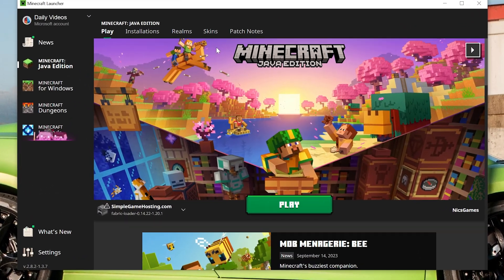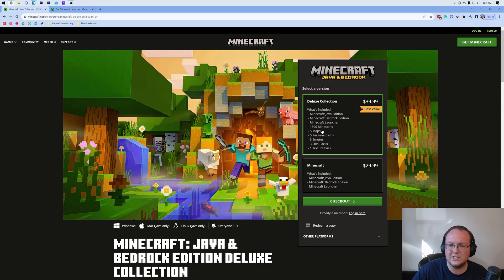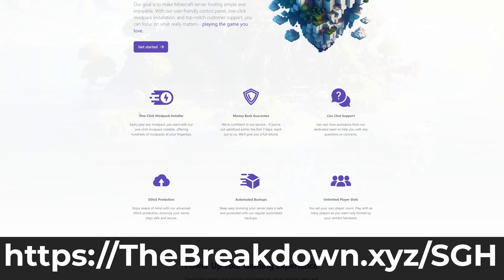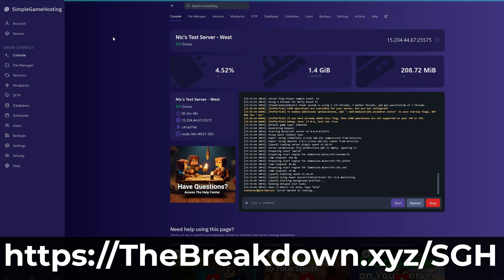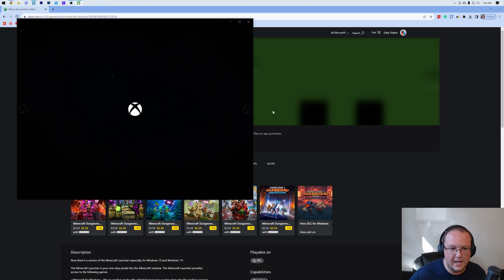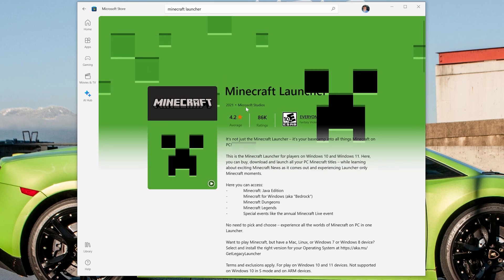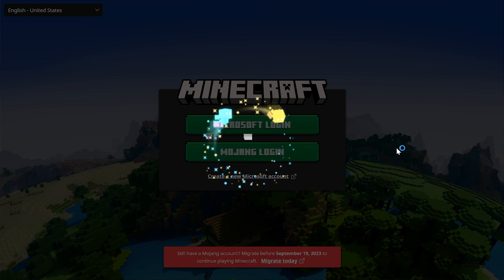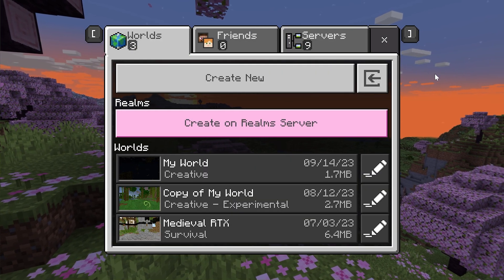How To Play Minecraft Bedrock Edition on PC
How can you play Minecraft Bedrock on PC? Well, in this video, we show you exactly how to get Bedrock Edition on PC. From how to download Minecraft Bedrock on PC to how to install Bedrock Edition and start playing it, this video covers everything you need to know about getting Minecraft Bedrock on PC, so let’s jump right into it!

Start a Minecraft Bedrock server in just a few minutes with SimpleGameHosting!

About this video: There are a few different ways to play Minecraft Bedrock Edition on PC. In this video, we go over all of the different ways to get Bedrock Edition on PC from the Xbox App to Game Pass to the Microsoft store, it is all covered in this video. That means that no matter what, you will finish this guide know how to download Minecraft Bedrock on PC and get it installed!

First things first, I do want to mention that if you have Minecraft Java Edition, you already own Minecraft Bedrock Edition on PC, and it can be easily accessed in the Minecraft Launcher.

All you need to do if you own Minecraft Java Edition is open up the Minecraft Launcher and select “Minecraft for Windows” on the left-hand side. This is Minecraft Bedrock Edition on PC. Just click the “Play” button at the bottom of the Minecraft Launcher, and Bedrock Edition will open.

However, what if you don’t have Minecraft Java Edition? Well, you will need to purchase Minecraft for Windows. That is Minecraft’s official website, and when you buy Minecraft for Windows, You will actually get access to Minecraft Java Edition as well as Minecraft Bedrock Edition.

After you own Minecraft Bedrock Edition for PC, you will need to download it. This can be done in two ways. The first is using the Xbox App. Going through the download process here will let you get the Minecraft Launcher via the Xbox App. Once you have the Xbox App and the Minecraft Launcher, just click Play on the Launcher in the Xbox App.

From there, select “Minecraft for Windows” on the left-hand side, click “Play, and Bedrock will open.

If you are using Xbox Gamepass to play Minecraft, you will need to need to use the Xbox App as well to play Minecraft. Luckily, the Minecraft Launcher, and thus, Minecraft Bedrock and Minecraft Java are included with Xbox Gamepass.

There is one more way to get Minecraft Bedrock Edition on PC though, and that is using the Microsoft Store. This is actually my preferred way of getting Minecraft Bedrock Edition on PC.

To download Minecraft Bedrock on PC using the Microsoft Store, first open the “Microsoft Store” app on your PC. Once you have done that, search for the “Minecraft Launcher”. You will then see the Minecraft Launcher. Select it, and install it.

Once it has finished installing, open it. You will be prompted to login to your Microsoft Account. Make sure you use the account that you either own Minecraft with or that has a Gamepass subscription. After you login, select “Minecraft for Windows” on the left-hand side, click “Play” at the bottom of the launcher, and Minecraft Bedrock Edition on PC will open!

And there you have it! Those are the three different ways to play Minecraft Bedrock Edition on PC. We will try our best to help you out.

Otherwise, if we did help you learn how to install Minecraft Bedrock Edition on PC, please give this video a thumbs up and subscribe to the channel if you haven’t already. It really helps us out, and it means a ton to me. Thank you very, very much in advance!